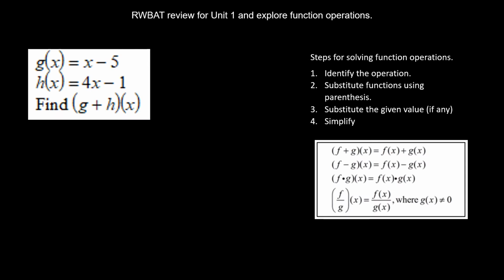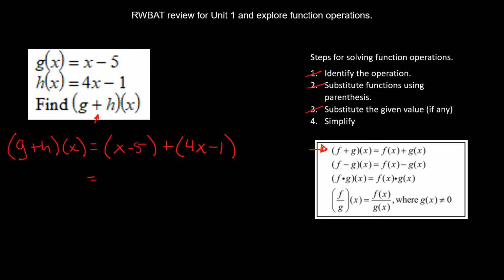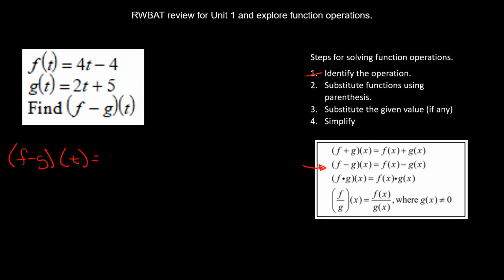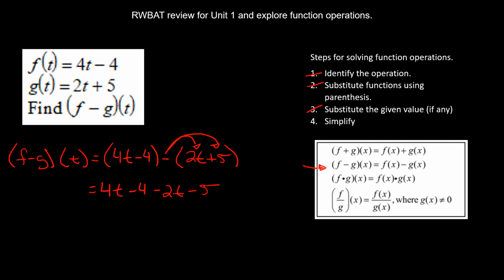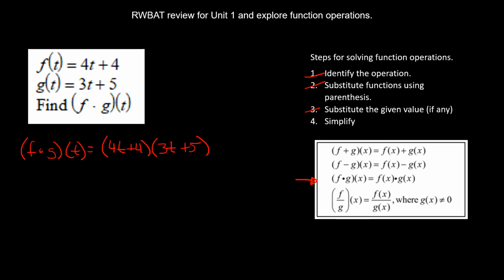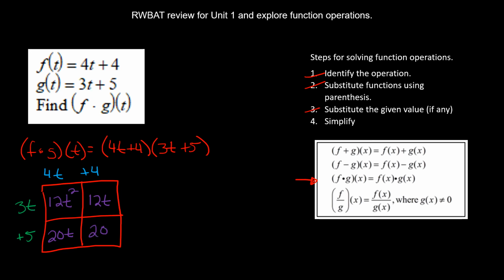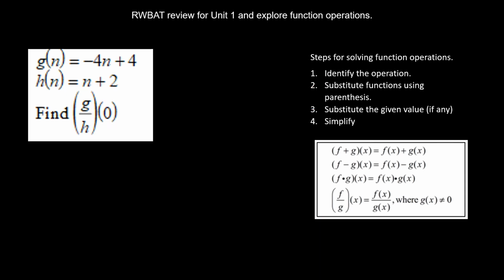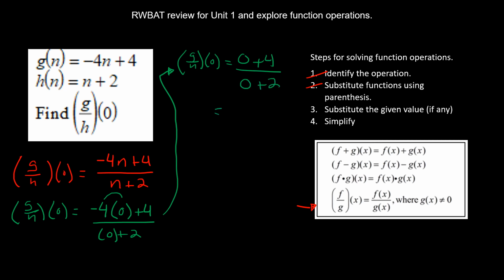8 26 20 Algebra II Homework